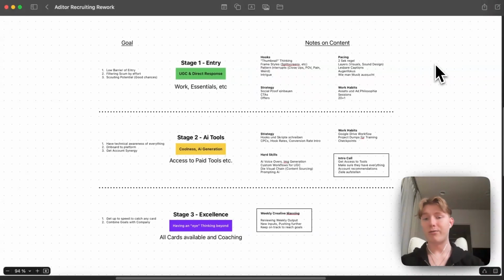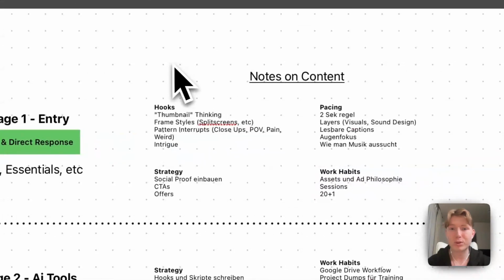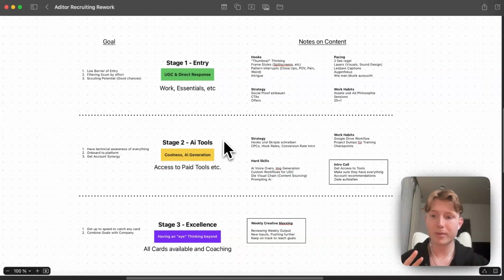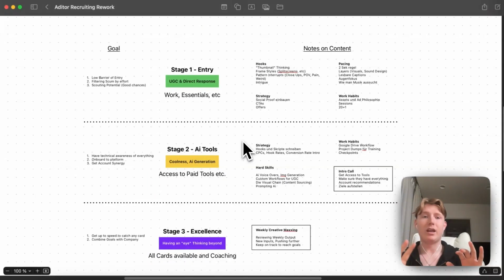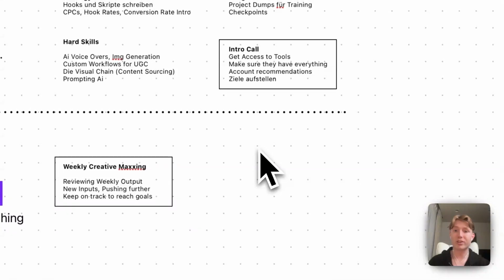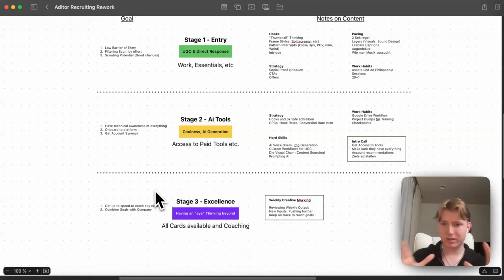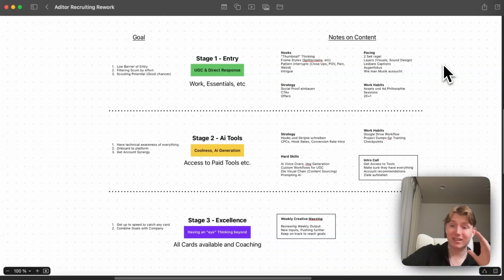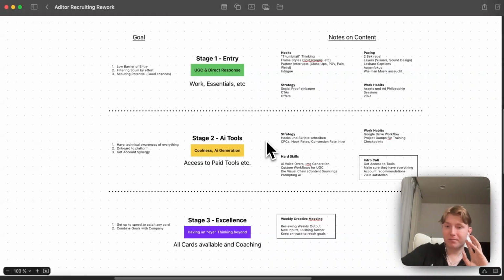how i will train my editors in 2025 - building in public day 10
first bricks in my new recruiting funnel